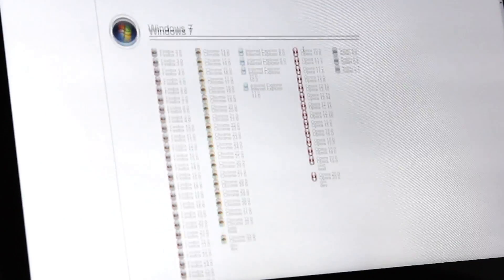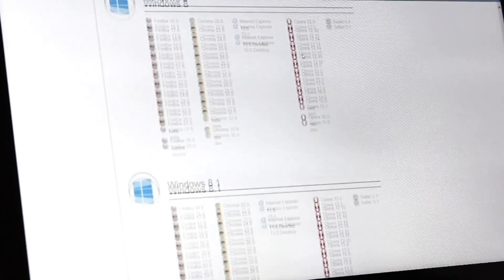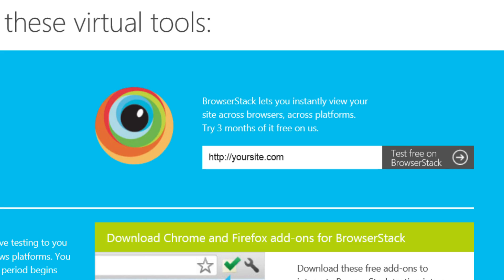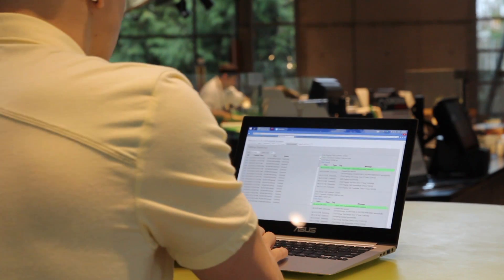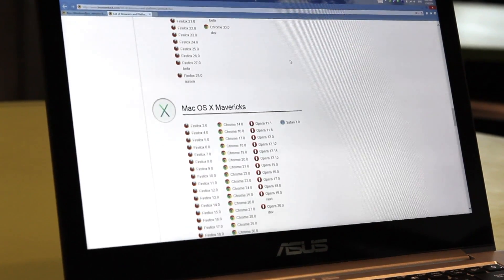SharePoint Team Finds BrowserStack Invaluable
The SharePoint test team here at Microsoft first heard of the virtual hosted browser service BrowserStack through in 2013. See how they use BrowserStack to test across a wide range of browsers and devices